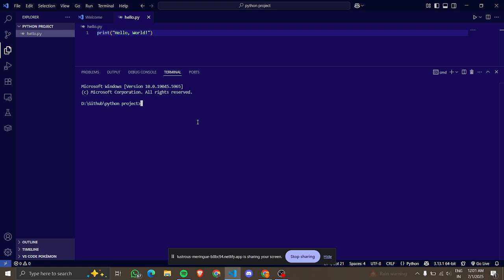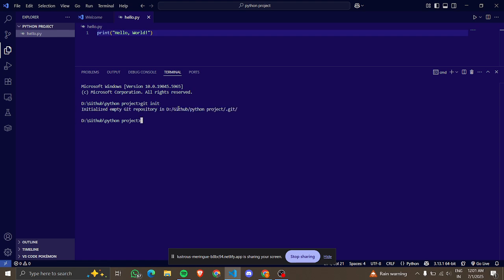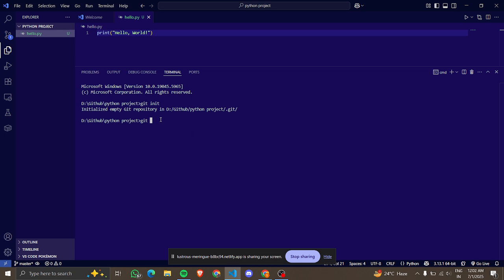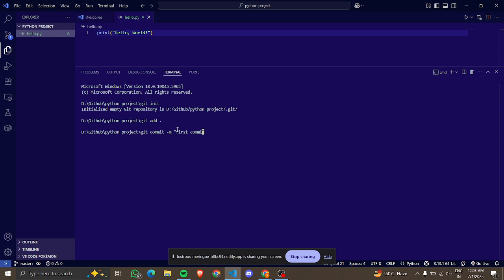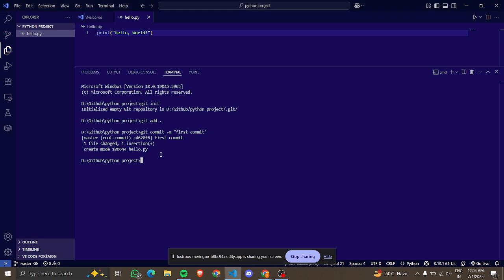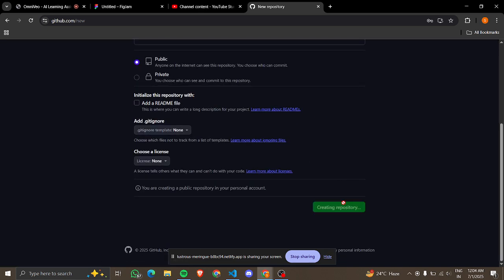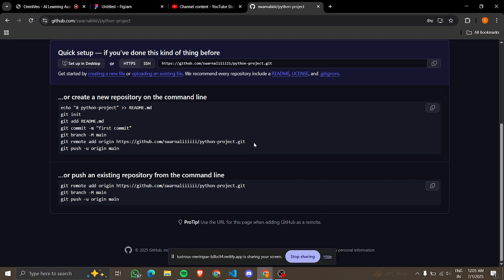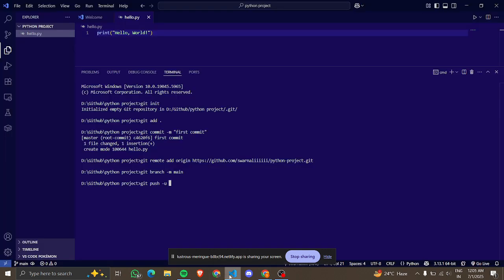Demo Video - OmniVeo